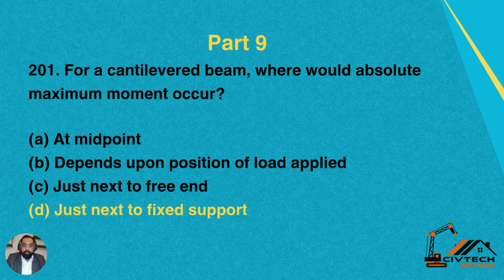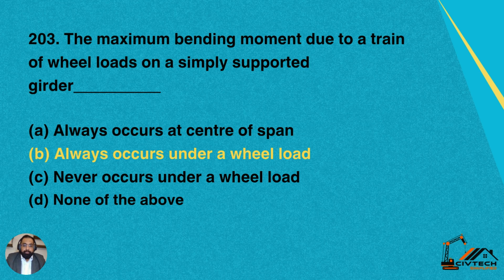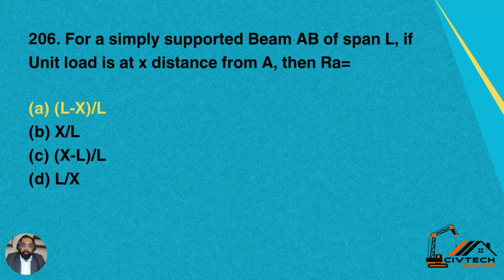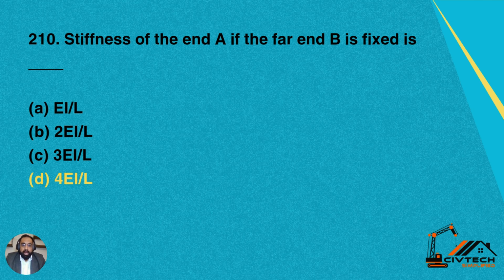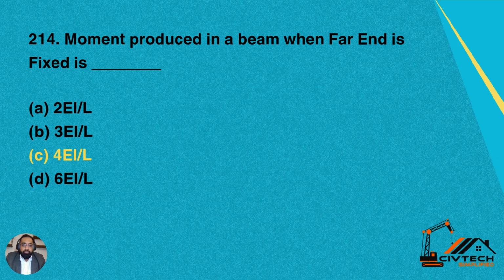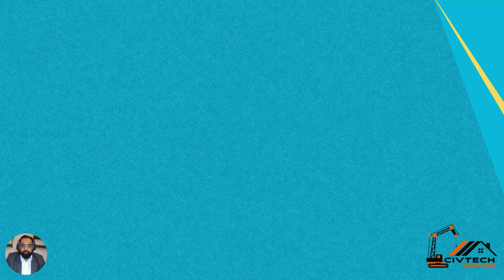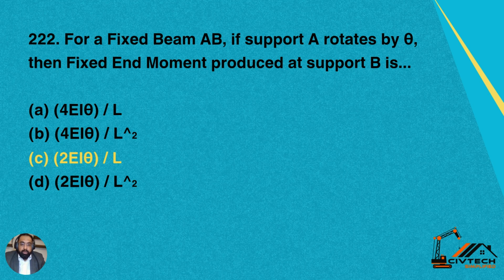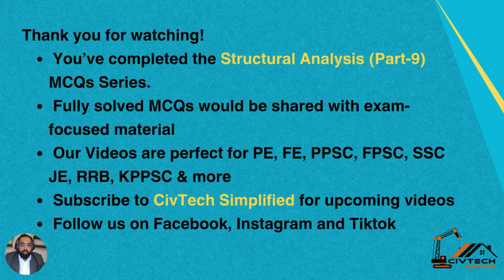Structural Analysis MCQs Part 9 | MCQs for Civil Engineers | GATE/SSC JE Civil Engineering MCQs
25 Structural Analysis MCQs Solved | Part 9 | Civil Engineering Interview Prep
Structural Analysis Questions Part 9 | 25 MCQs for GATE, SSC, FPSC | Civil Engineering
Structural Analysis MCQs Part 9 | 25 Solved Questions for Civil Engineers

Welcome to Part 9 of our comprehensive Structural Analysis MCQ series! In this video, Engr. Muhammad Imran Aziz, P.E ASCEs, we solve 25 important multiple-choice questions perfect for Civil Engineering students and professionals preparing for competitive exams.

📚 WHAT YOU'LL LEARN:
✅ 25 Structural Analysis MCQs with detailed solutions
✅ Tips and tricks for quick calculations
✅ Real-world application insights

🎓 PERFECT FOR:
- GATE (Graduate Aptitude Test in Engineering)
- SSC JE (Staff Selection Commission Junior Engineer)
- FE Exam (Fundamentals of Engineering)
- FPSC (Federal Public Service Commission - Pakistan)
- RRB (Railway Recruitment Board)
- PMP (Project Management Professional)
- Civil Engineering Job Interviews
- Fresh Graduate Interview Preparation

💼 WHY CIVTECH SIMPLIFIED?
We make complex civil engineering concepts easy to understand with practical examples and exam-focused content.

📢 SHARE with fellow civil engineers!

Civil Engineering Interview Questions

TARGET AUDIENCE OPTIMIZATION
Geographic Focus:

🇮🇳 India (40%)
🇵🇰 Pakistan (25%)
🇧🇩 Bangladesh (15%)
🇺🇸 USA (10%)
🇬🇧 UK, 🇨🇦 Canada, 🇦🇺 Australia (10%)

Language: English (US) - Correct Choice ✅